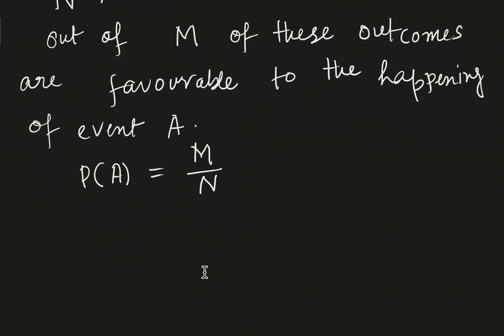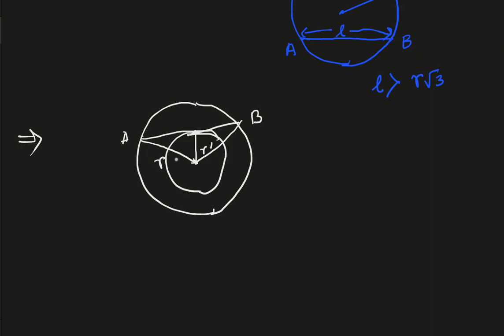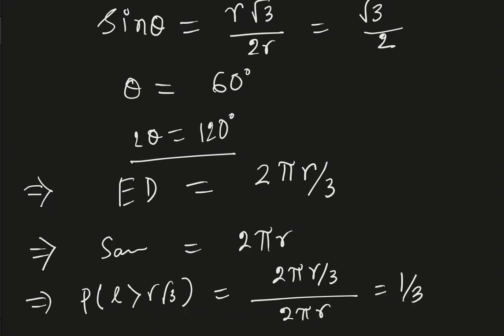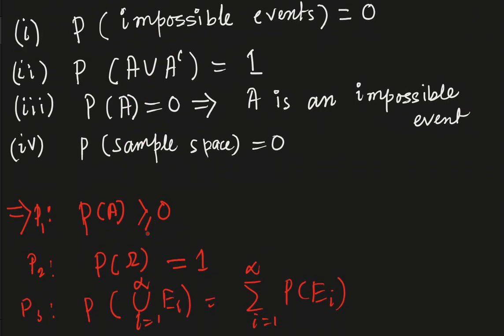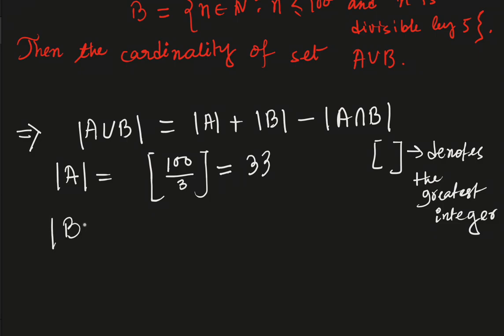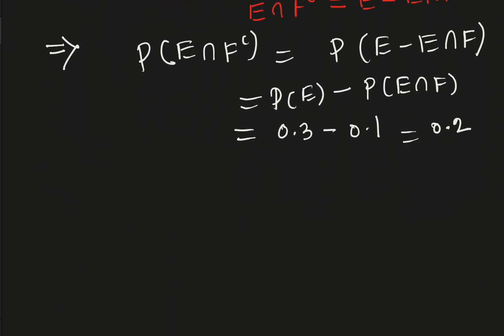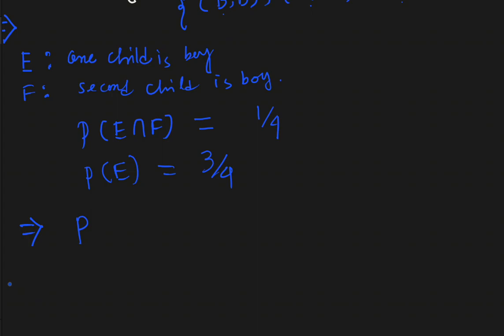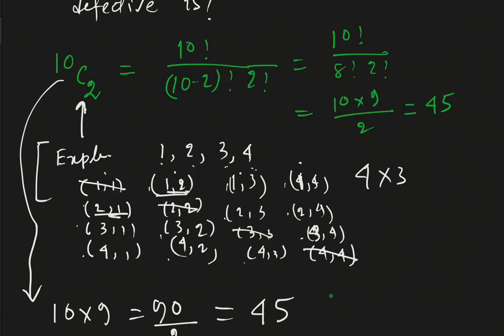Probability and statistics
Assignment of week 1